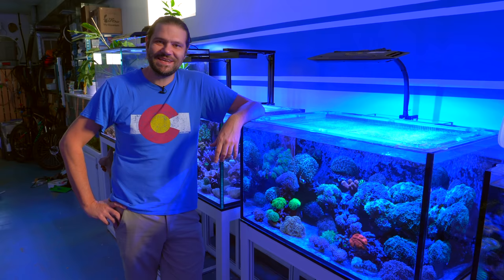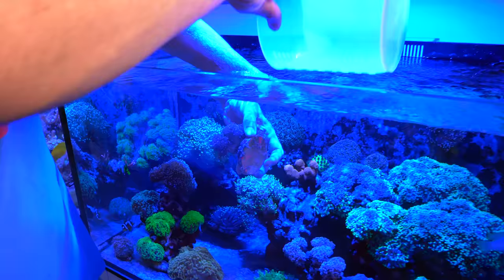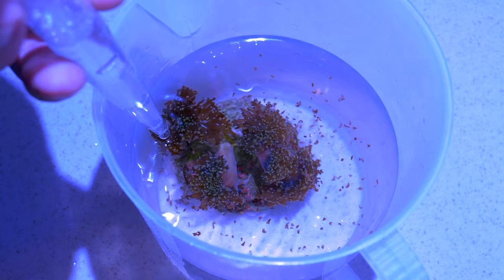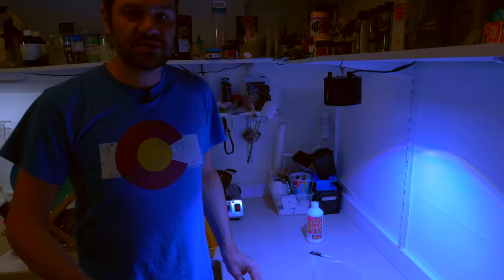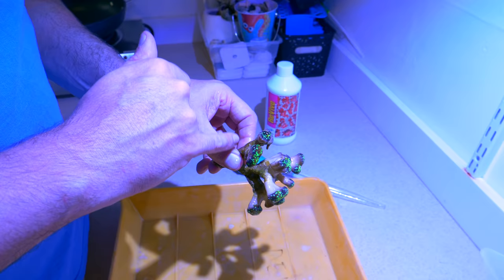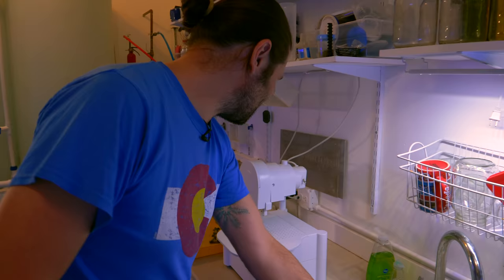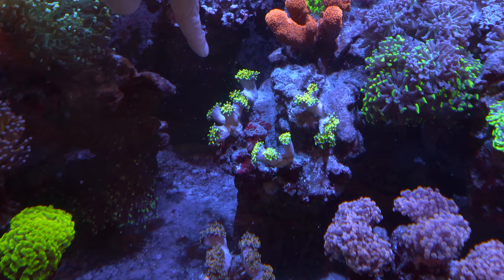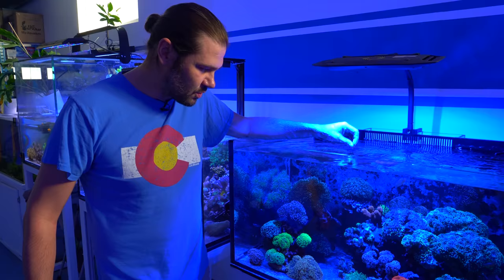Fragging & Dipping my *Holy Grail* Torch Coral